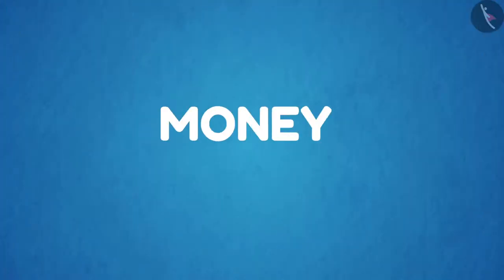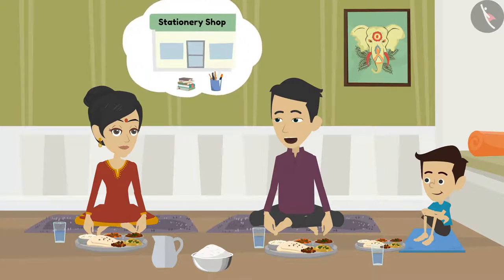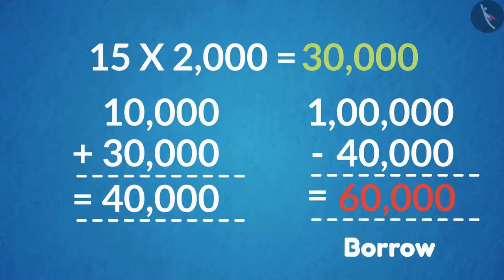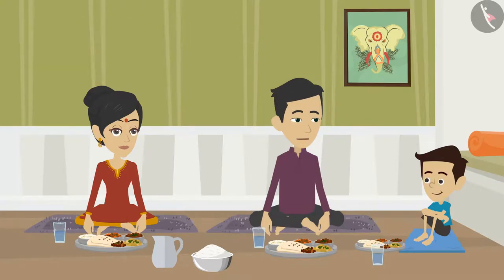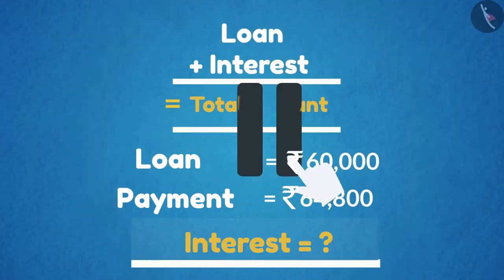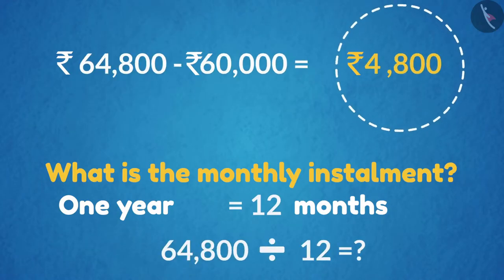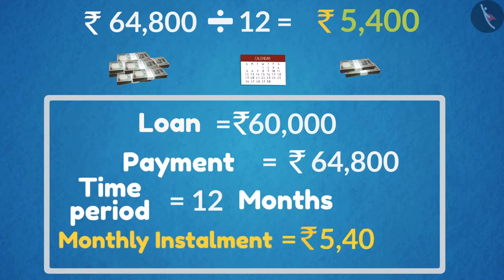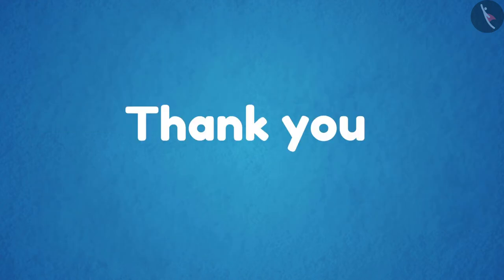Use of money | Part 1/3 | English | Class 5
Use of money | Part 1/3 | English | Class 5 | NCERT

Use of money | Shape and Space | Grade 5 | NCERT | The Fish Tale

Welcome to part 1 of Use of money. In this video, we will discuss the concept of Use of money.